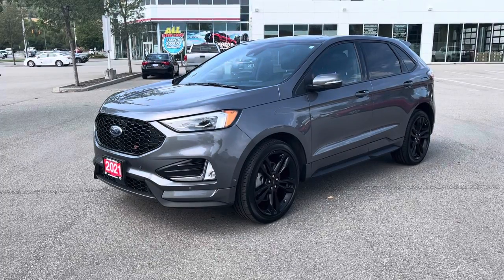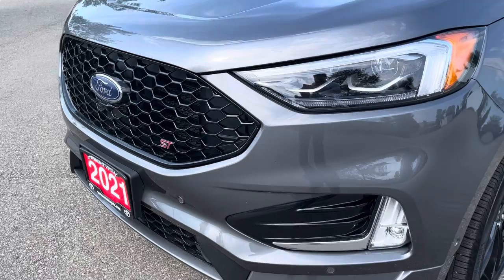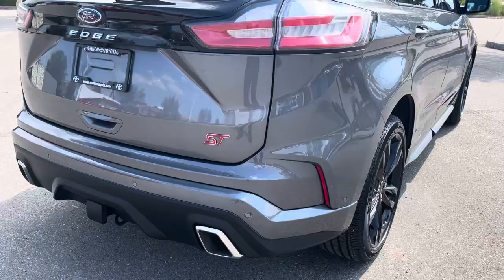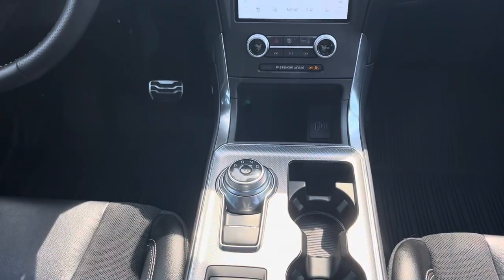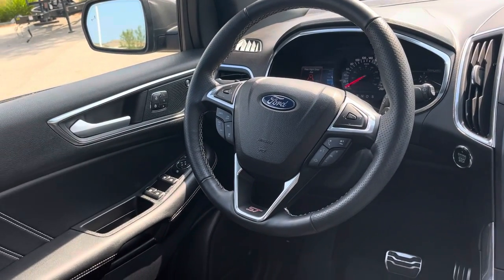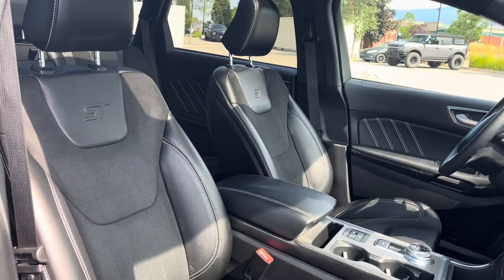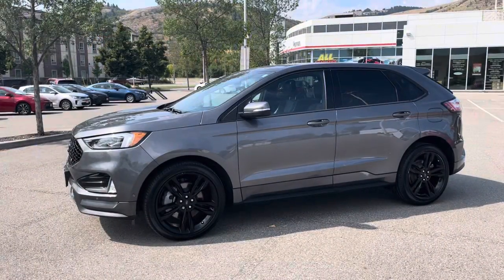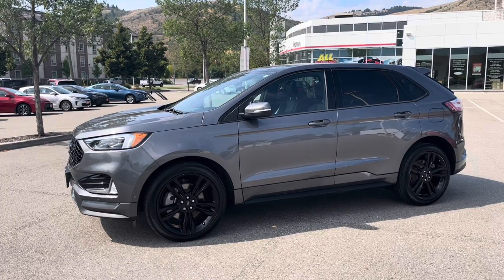H6309 2021 Ford Edge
Like new & LOADED with tech, this 2021 Ford Edge ST edition is the ultimate SUV.

$53,995
18,603 km
Buying a pre-owned vehicle has never been easier. This vehicle qualifies for our exclusive pre-owned inventory warranty. Available only at Vernon Toyota, we offer a 3 month - 3,000km warranty on all used vehicles. For more details, please ask a member of our team.

We look forward to meeting you soon -
📍3401 48th Ave